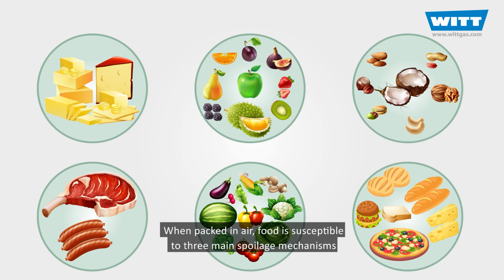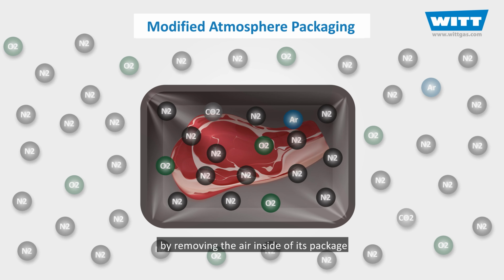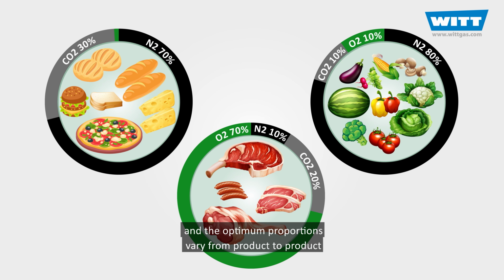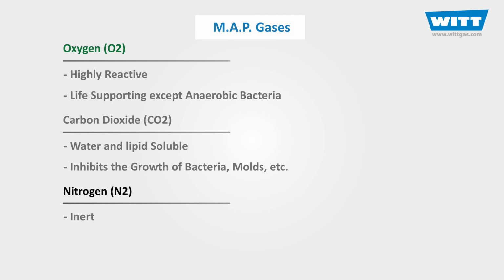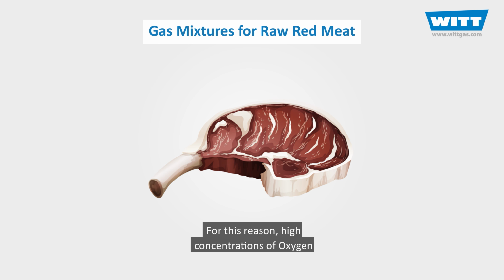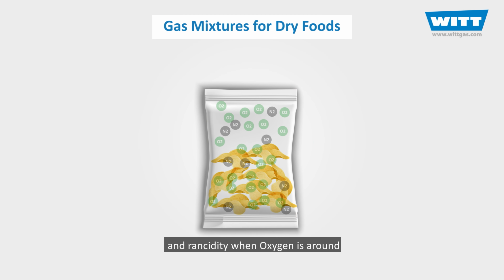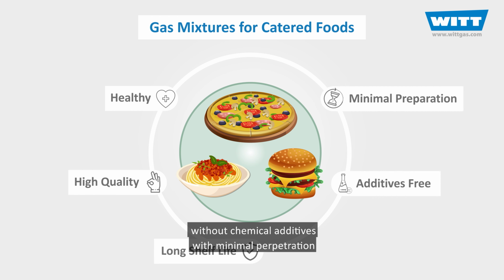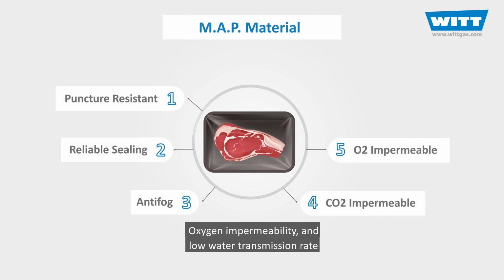Modified Atmosphere Packaging (MAP 포장) - how it works, benefits, gases, requirements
WITT 가스치환포장, MAP포장 시스템 영상입니다.

자세한 문의는 (주)세화하이테크로 연락 바랍니다.